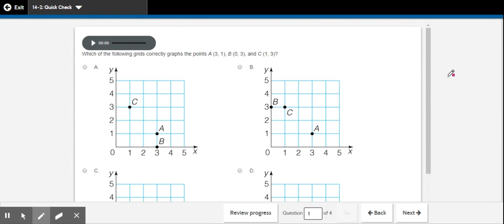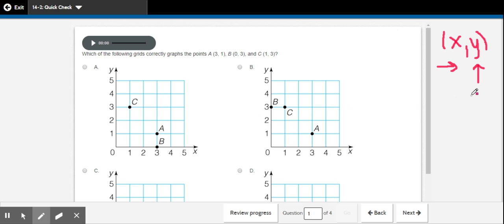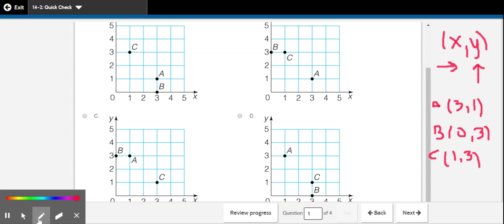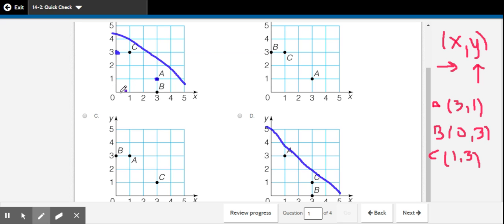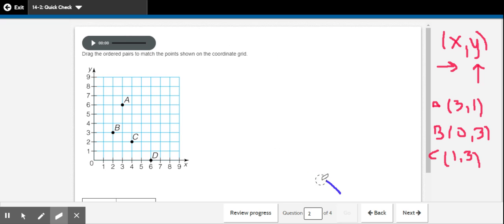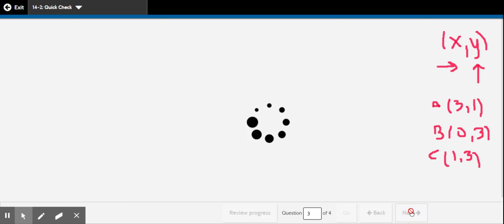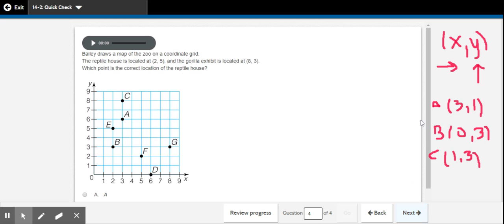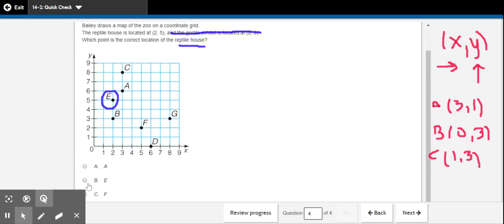14-2 Quick Check